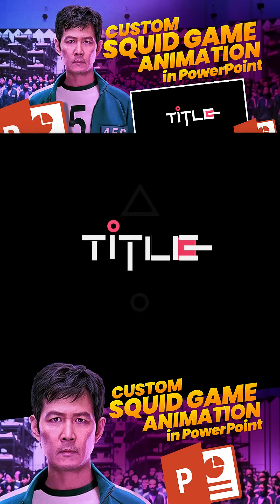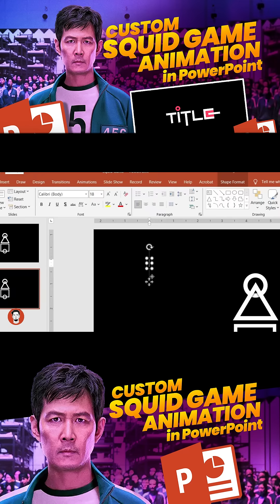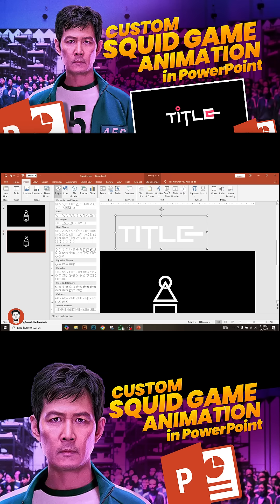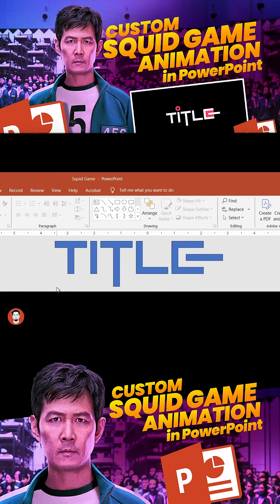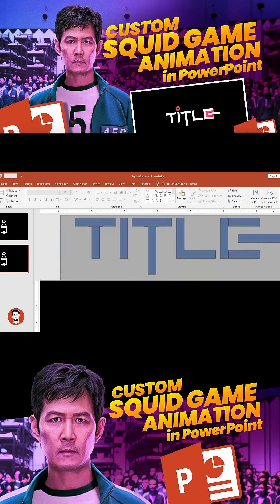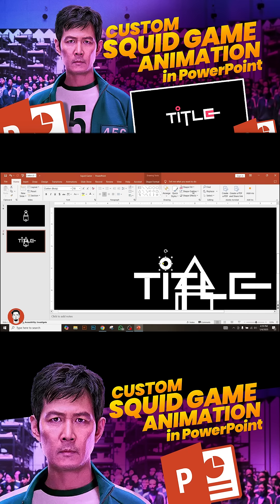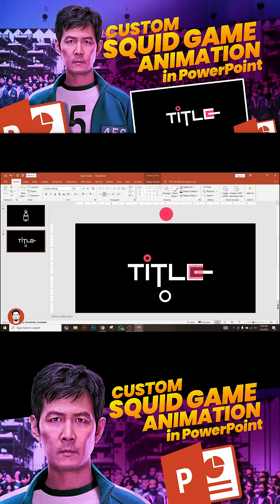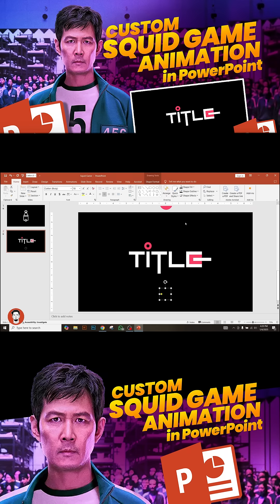Create Stunning Squid Game Intro Effects in PowerPoint (No Plugins Needed!)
🎯 Want to create a cinematic intro like Squid Game in PowerPoint? In this easy step-by-step tutorial, I'll show you how to copy the iconic Squid Game intro animation and customize it with your own text! Perfect for presentations, projects, or creative slideshows!
✅ Tools Used: Microsoft PowerPoint